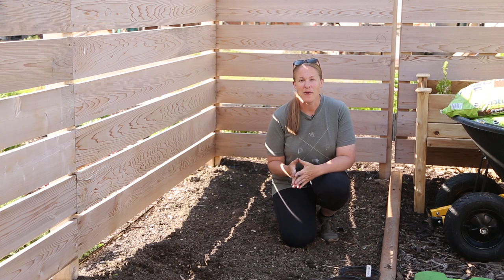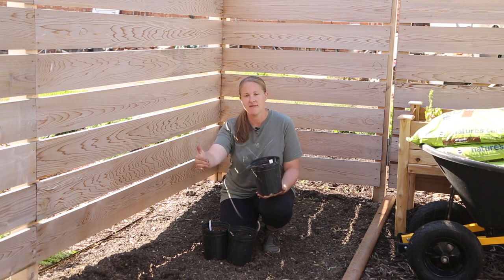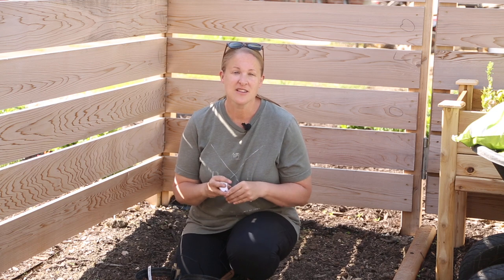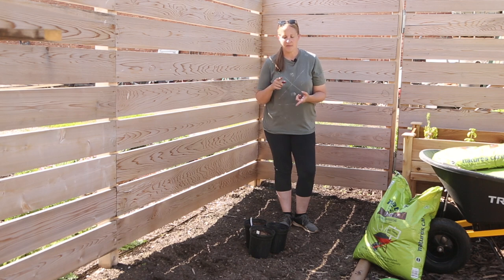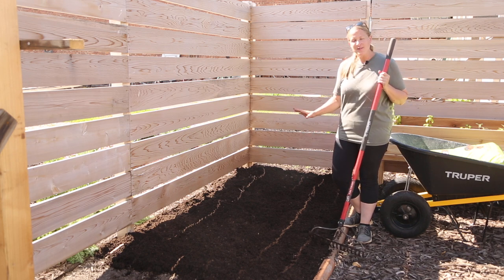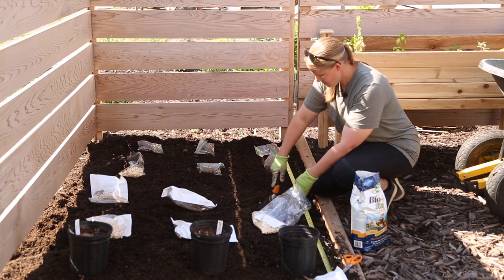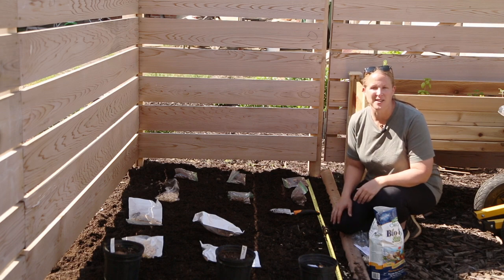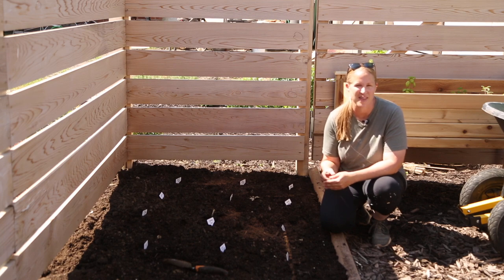Planting Dahlia Tubers in my Cut Flower Garden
It's June and I am finally planting my dahlia tubers in the ground!  These are the last flowers that I need to plant for this year's cut flower garden.  Here's my process!

Products I use:
8 Foot Metal Garden Arch
7 Gallon Grow Bags
10 Gallon Grow Bags